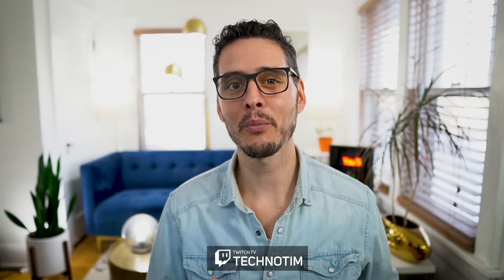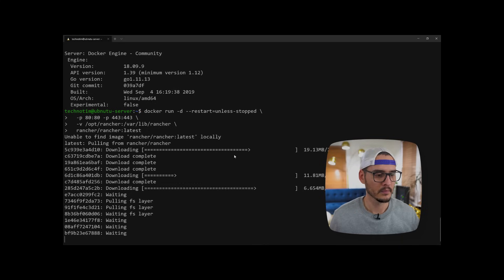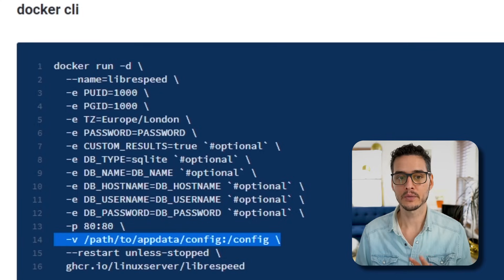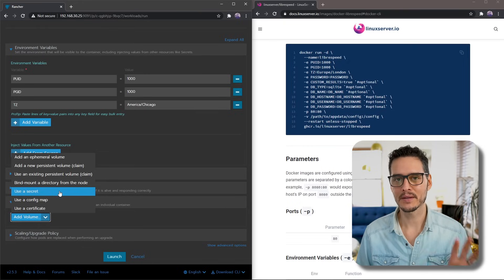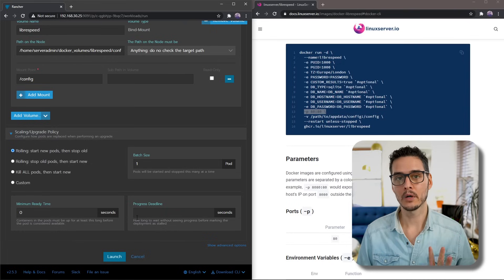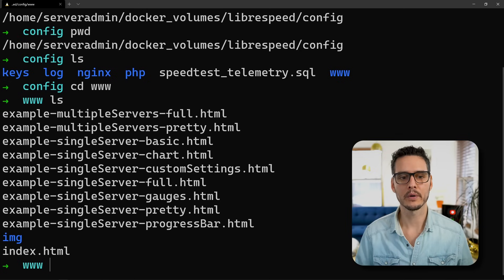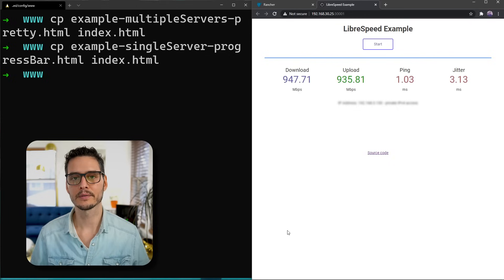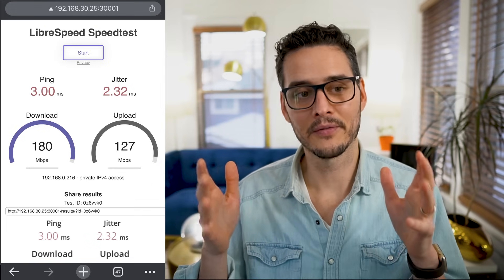Self-host your own internet speed test with LibreSpeed!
Internet speed tests are full of junk, ads, tracking, and some even contain deprecated plug-ins.  Who needs this when we can self-host an open source one?  LibreSpeed is a lightweight speedtest implemented in JavaScript using XHR requests and web workers.  It's fast, feature rich, and supports every modern browser.  Say goodbye to those other speed tests and host your own containerized in Docker or Kubernetes today!

00:00 - Intro
00:23 - What is LibreSpeed?
01:51 - How are we going to set this up?
02:18 - Configuring LibreSpeed with Docker
04:36 - Configuring LibreSpeed with Rancher and Kubernetes
08:08 - LibreSpeed Overview
09:18 - Customizing LibreSpeed
11:41 - Testing our internal network with a mobile device
12:27 - Other ideas for LibreSpeed
13:26 - What do you think of LibreSpeed?
13:52 - Stream Highlight - It's all copy pasta!